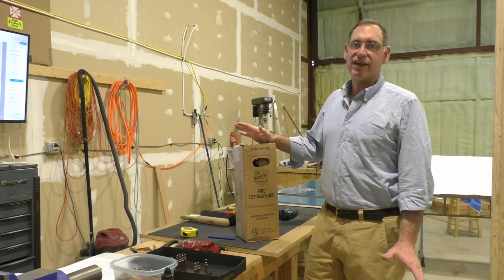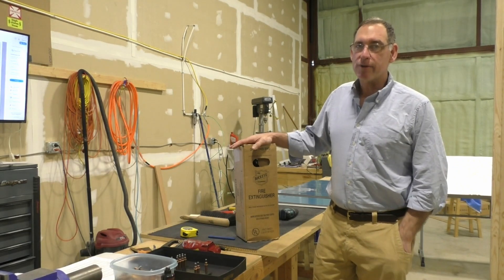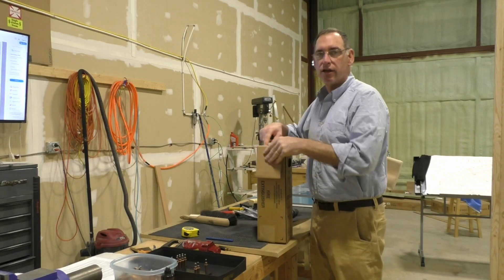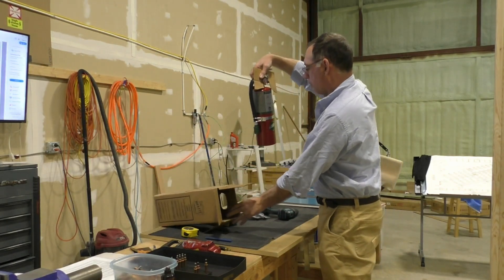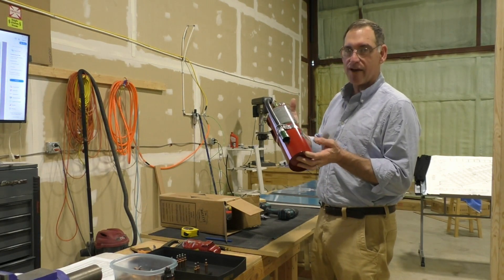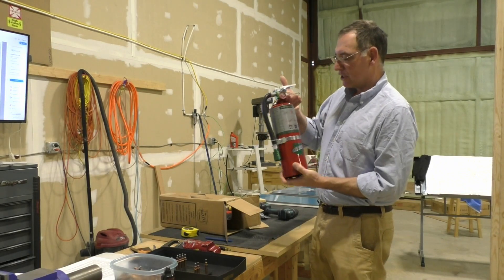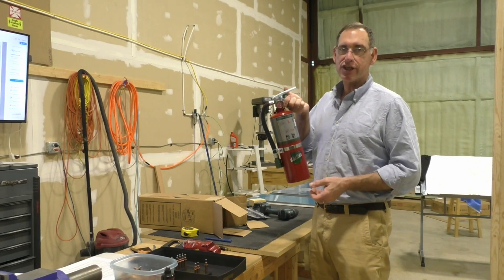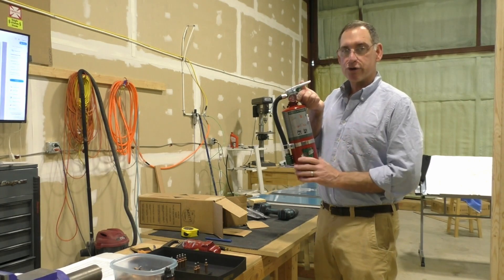Halon Please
Halon Fire Extinguishers are preferred in aircraft. They are for putting out class B and C fires.  Halon is kind to avionics and aluminum, and no cleanup is required.